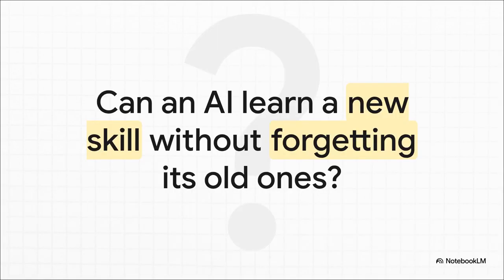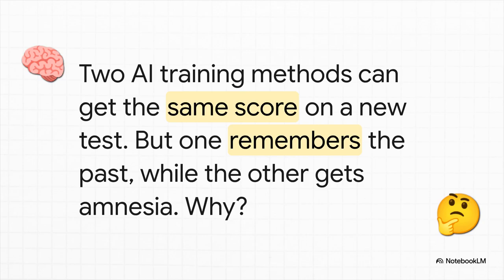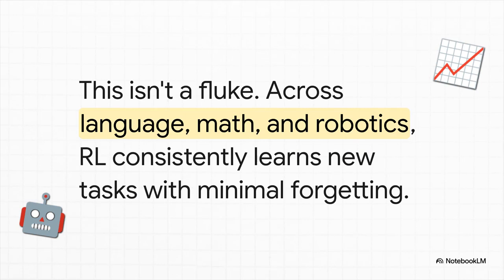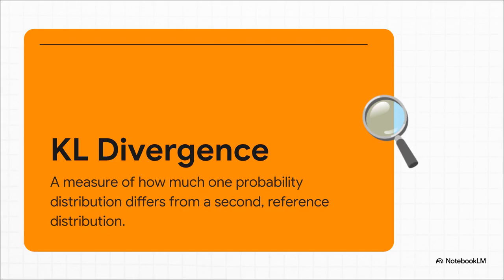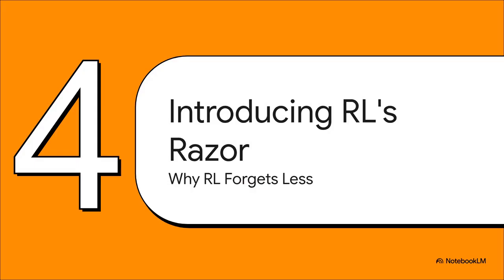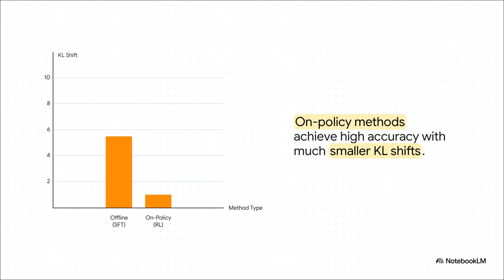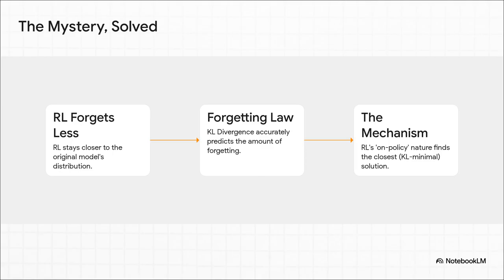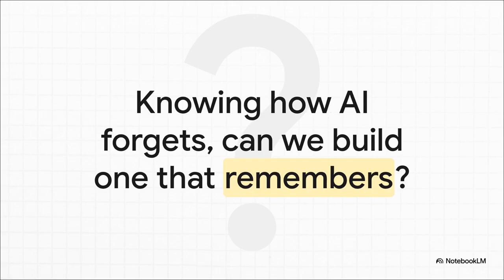RL's Razor: Why Online Reinforcement Learning Forgets Less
Idan Shenfeld, Jyothish Pari, Pulkit Agrawal

Comparison of fine-tuning models with reinforcement learning (RL) and supervised fine-tuning (SFT) reveals that, despite similar performance at a new task, RL preserves prior knowledge and capabilities significantly better. We find that the degree of forgetting is determined by the distributional shift, measured as the KL-divergence between the fine-tuned and base policy evaluated on the new task. Our analysis reveals that on-policy RL is implicitly biased towards KL-minimal solutions among the many that solve the new task, whereas SFT can converge to distributions arbitrarily far from the base model. We validate these findings through experiments with large language models and robotic foundation models and further provide theoretical justification for why on-policy RL updates lead to a smaller KL change. We term this principle : among all ways to solve a new task, RL prefers those closest in KL to the original model.